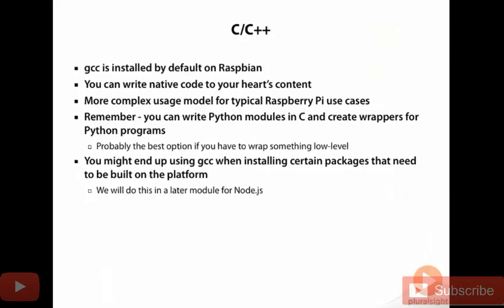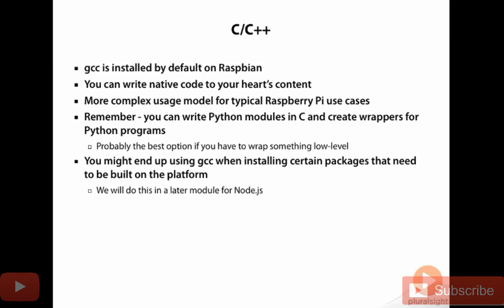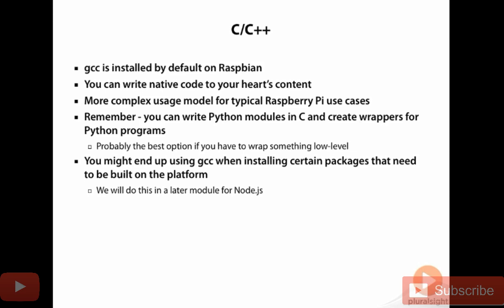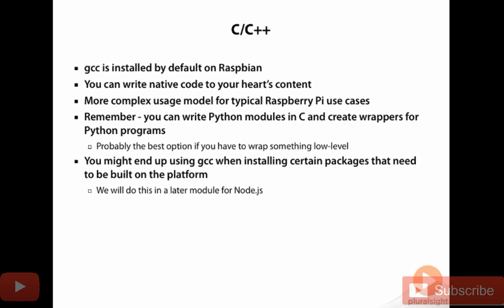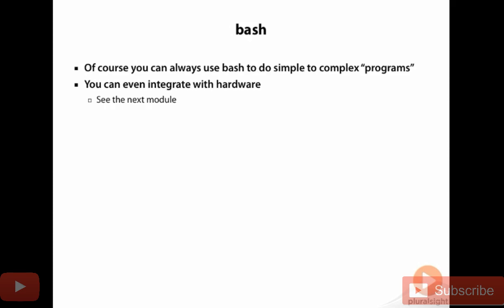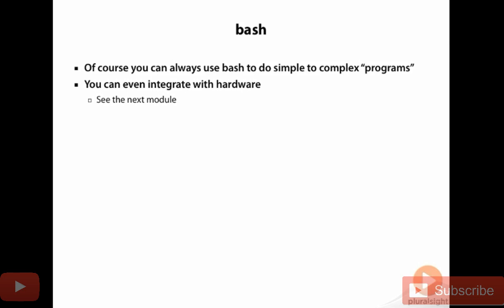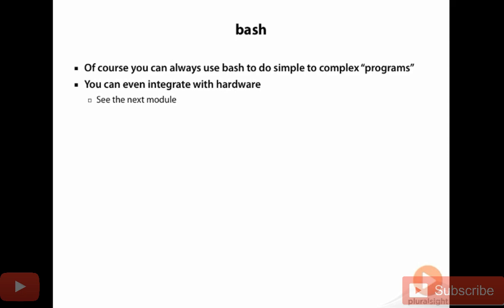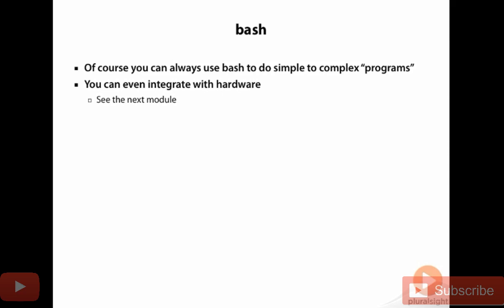What Are The Other Programming Languages To Learn ?